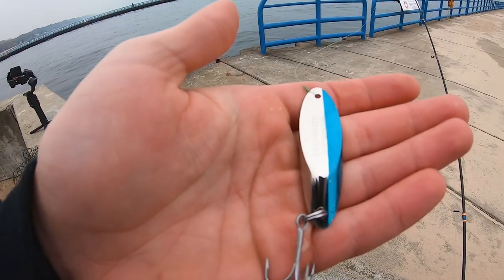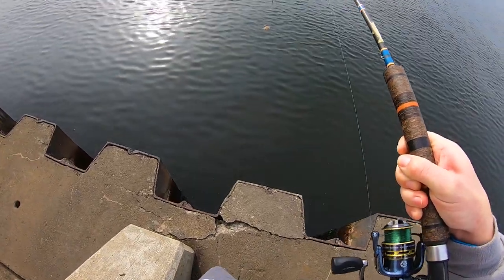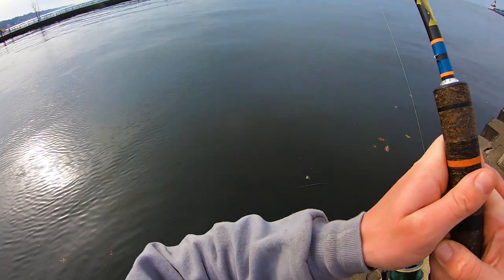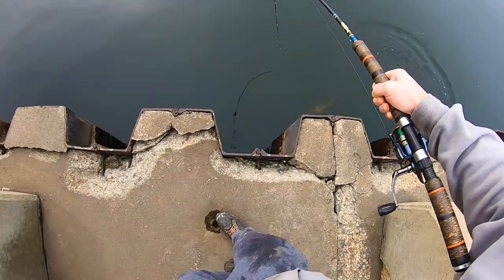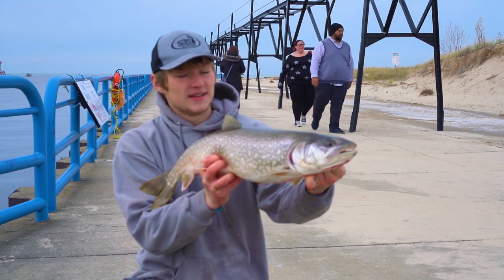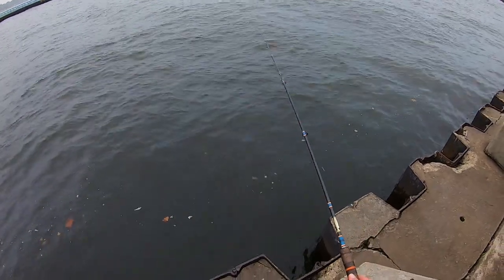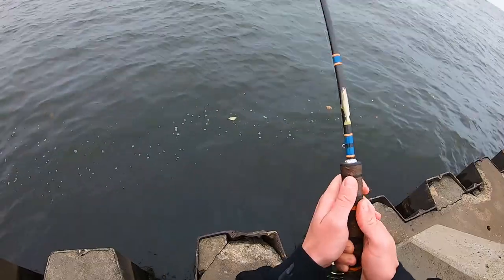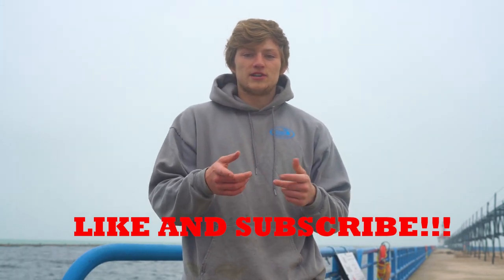Michigan Pier Fishing - VERTICAL JIGGING LAKERS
FILMING EQUIPMENT

MAIN CAMERA

MAIN LENS

GO PRO

CAMERA STABILIZER

GOPRO HEADSET

SD CARD

EDITING SOFTWARE

GOPRO STARTER KIT

*Prices are not inflated by any sort and are the same standard prices as on the website*